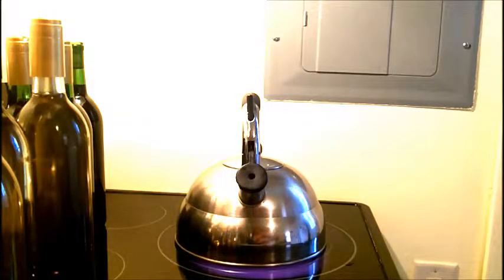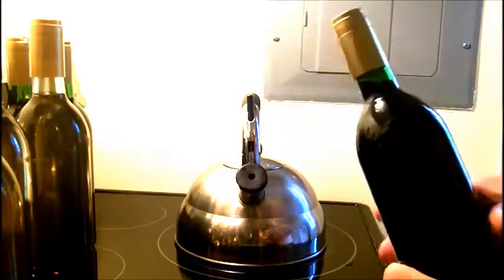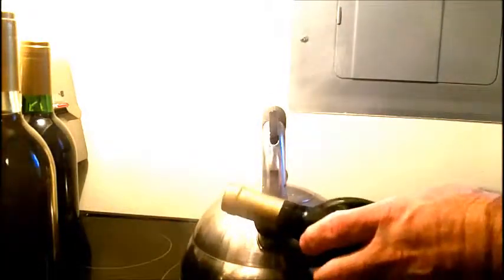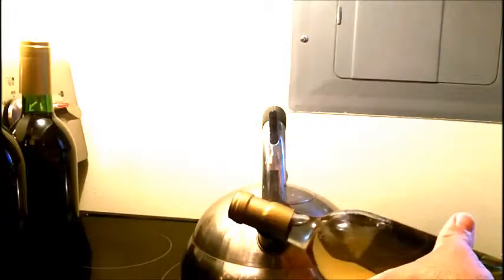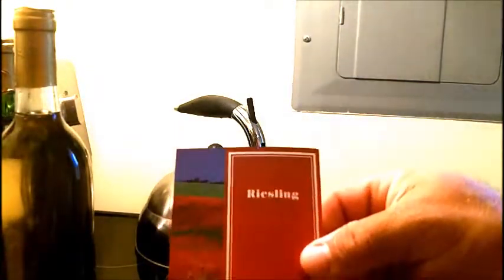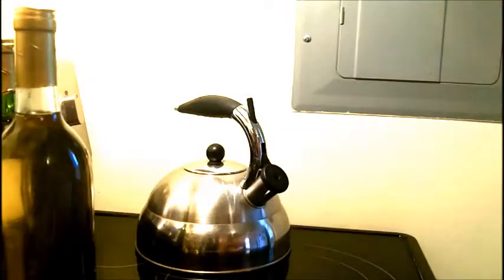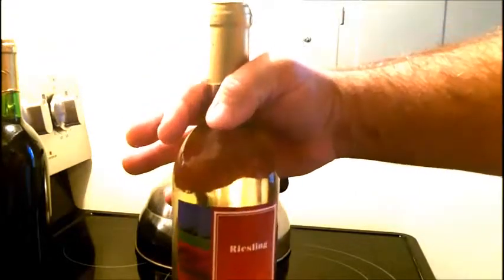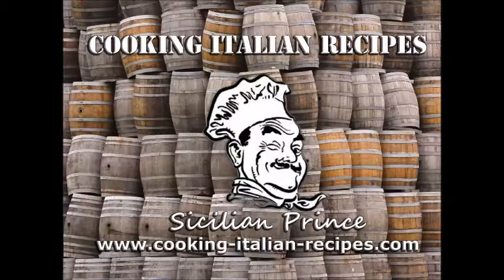How To Finish Off Your Wine Kits After Bottling. Caps and Labels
In this video, I will show you how to shrink the caps, using steam, on the wine bottles after you fill and cork the bottles...   I also show how to attach the labels that come with the vino italiano kits.